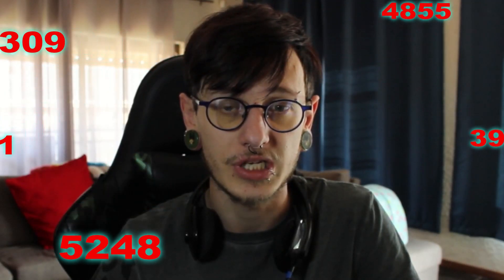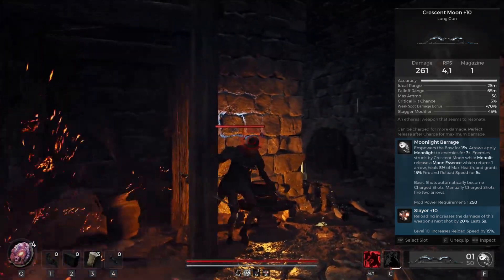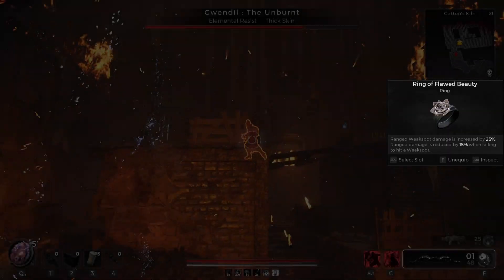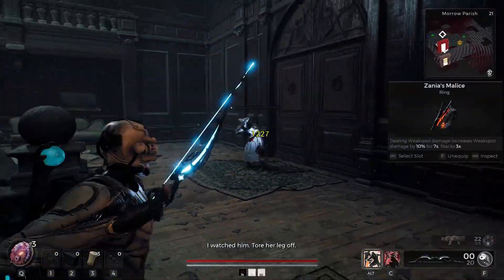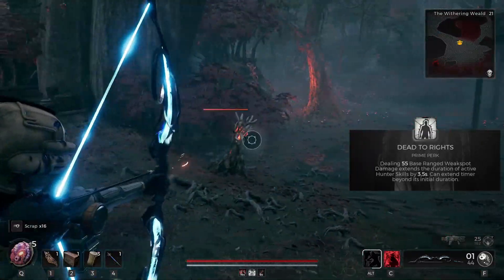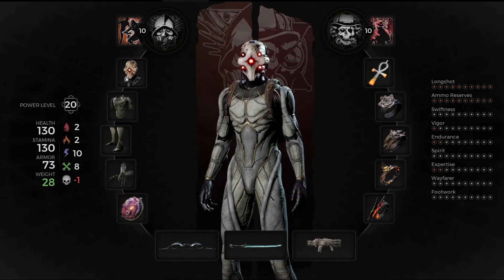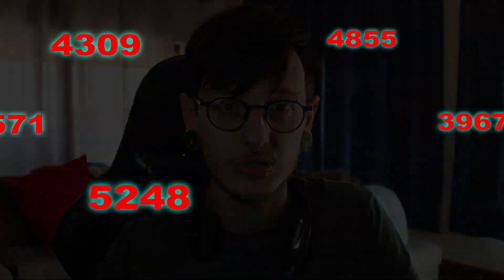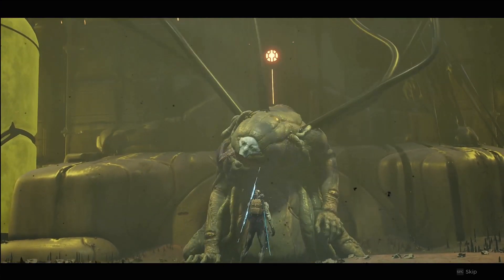The Crit Monster || Remnant 2 Build Guide